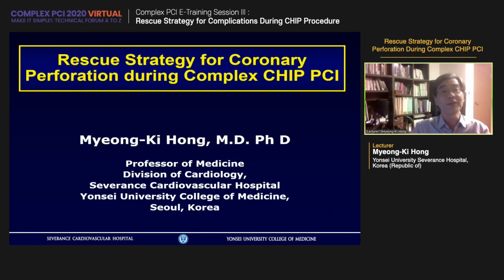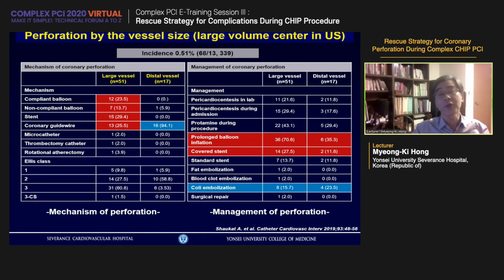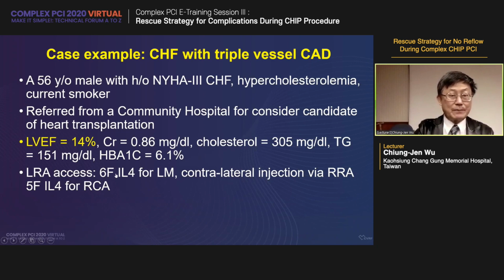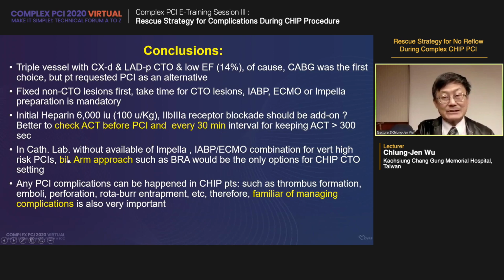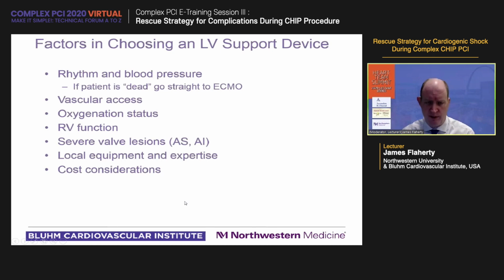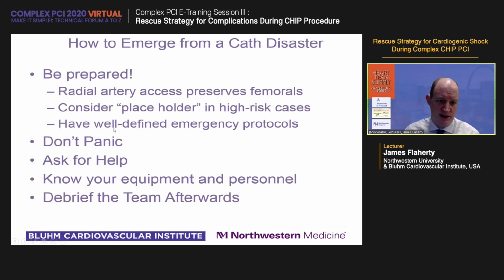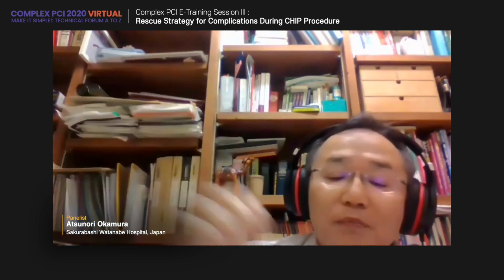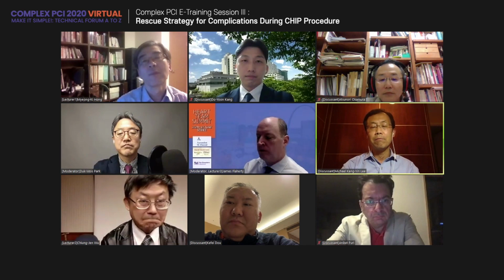[COMPLEX PCI 2020] E-Training Session III: Rescue Strategy for Complications During CHIP Procedure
E-Training Session III: Rescue Strategy for Complications During CHIP Procedure

November 26
12:00 PM ~ 12:52 PM

Moderator(s): James Flaherty, Duk-Woo Park
Panelist(s): Kefei Dou, Do-Yoon Kang, Michael Kang-Yin Lee, Atsunori Okamura, Aniket Puri

Rescue Strategy for Coronary Perforation During Complex CHIP PCI
- Lecturer: Myeong-Ki Hong

Rescue Strategy for No Reflow During Complex CHIP PCI
- Lecturer: Chiung-Jen Wu

Rescue Strategy for Cardiogenic Shock During Complex CHIP PCI
- Lecturer: James Flaherty